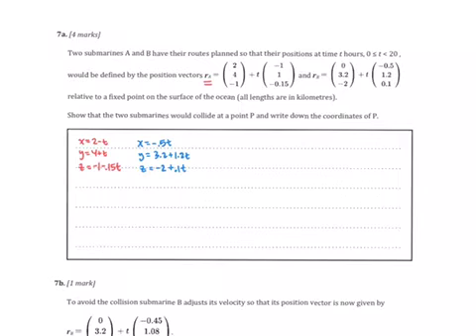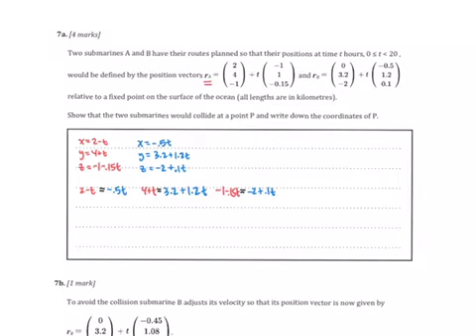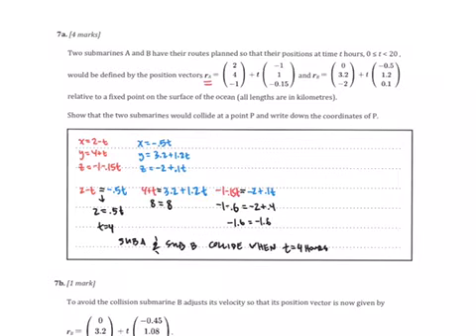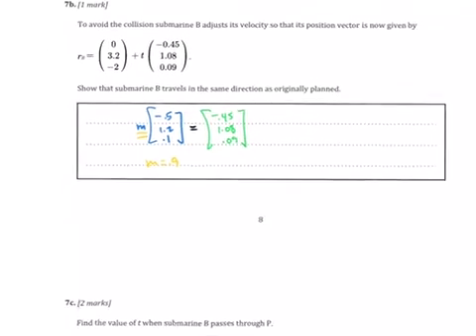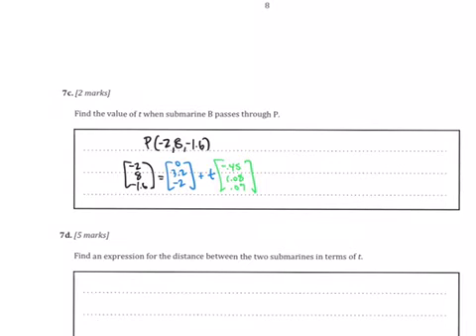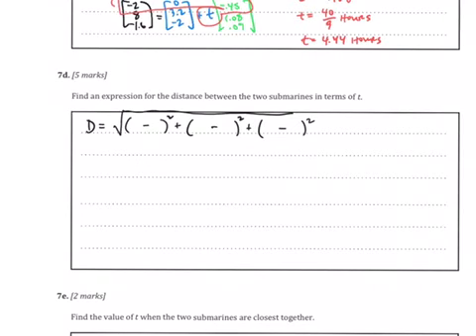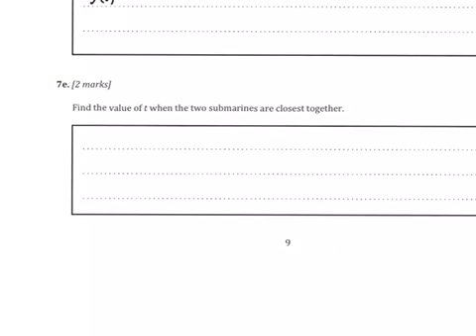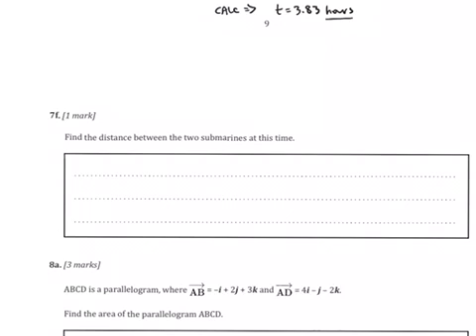IB Exam Prep Week #5 Problem 7